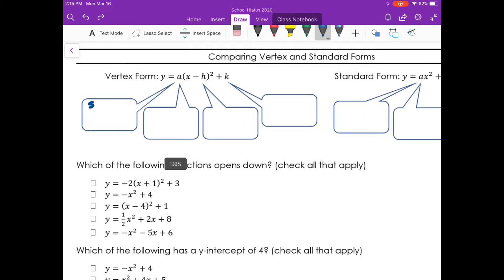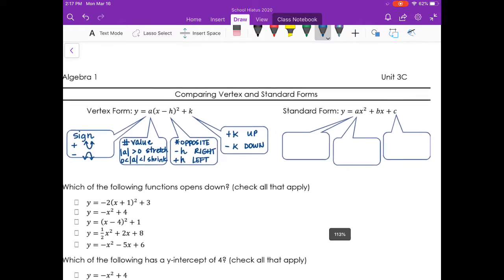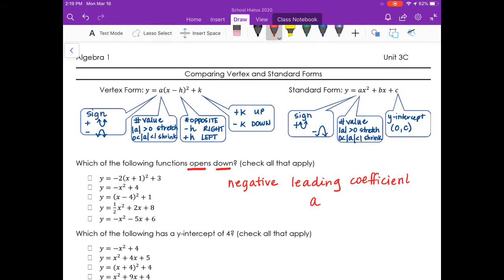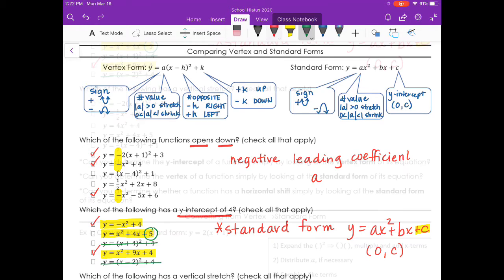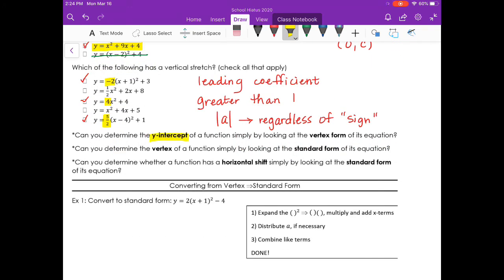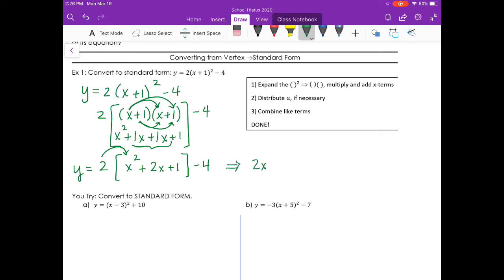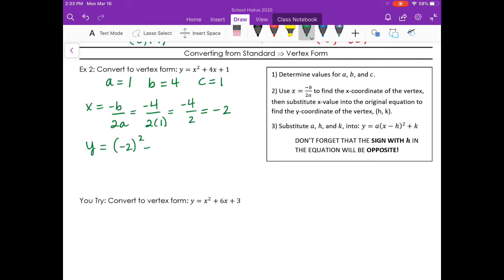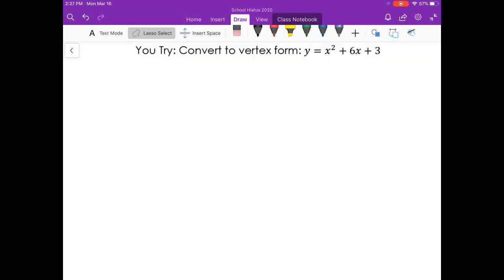Comparing and Converting Between Vertex and Standard Forms